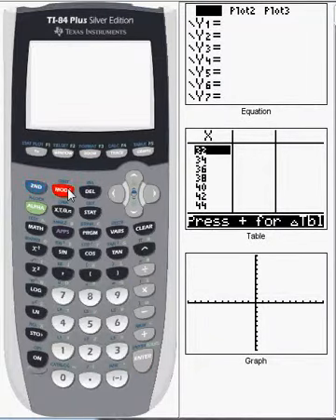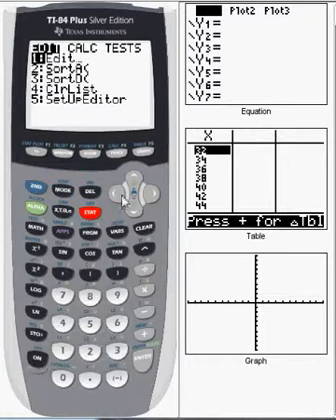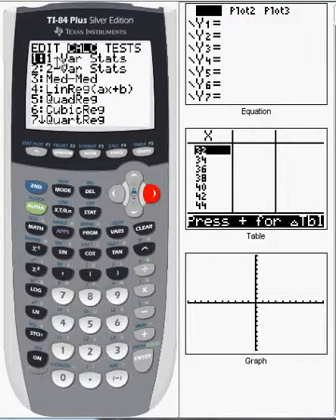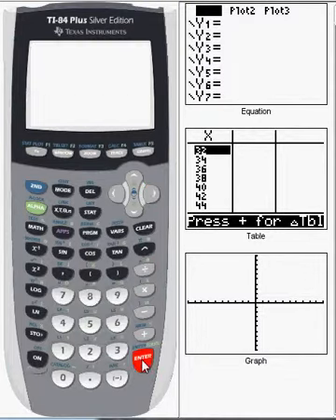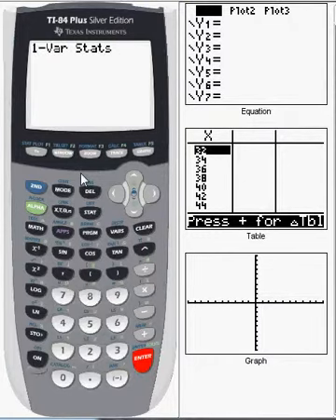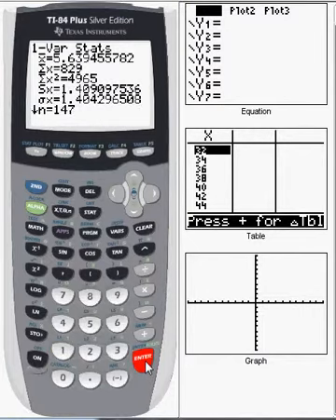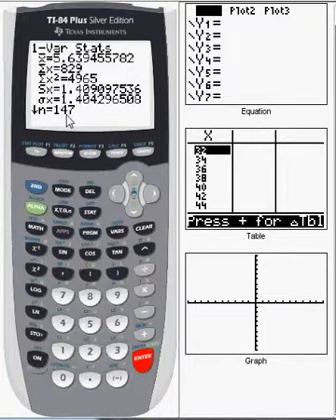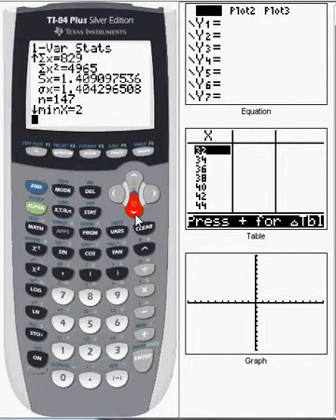One Variable Statistics on TI 84.avi